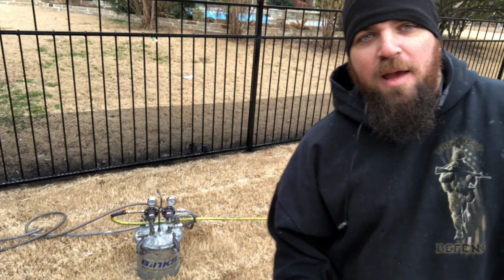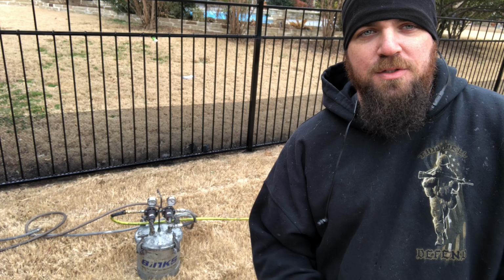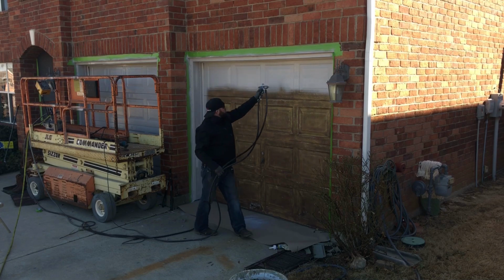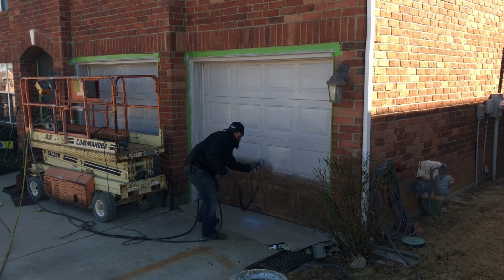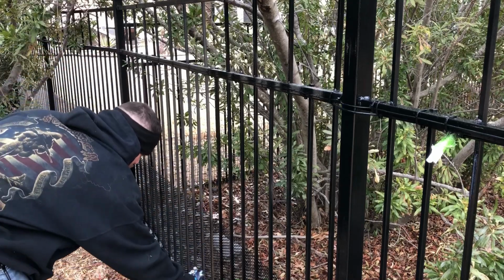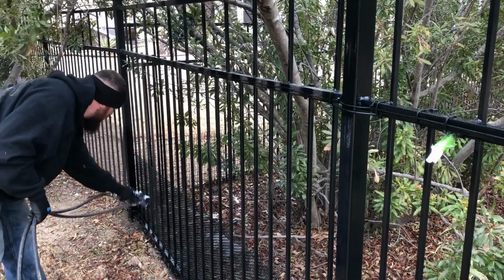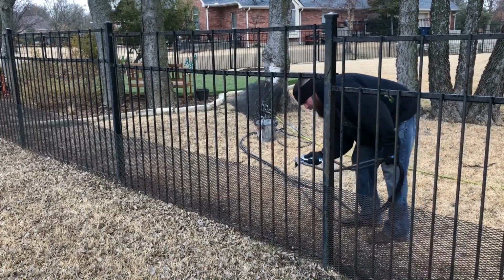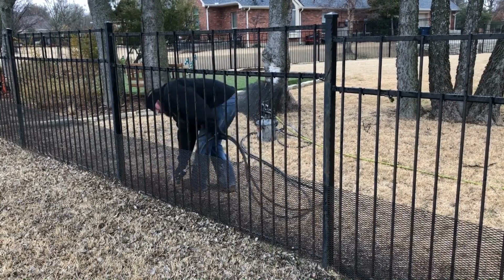Iron fence painting | Reduce overspray with a pressure pot sprayer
Here’s a quick video to show you one of the best ways to paint an iron fence. The pressure pot systems allow us complete control over the fluid output. This translates to big savings and we can also put an enamel that is 3 times the quality on this fence due to the savings. The choice in material type will determine how long you paint job lasts. If you are in the Allen Texas area, call us if you need iron fence painting, iron fence repair or even new wrought iron fence installation.